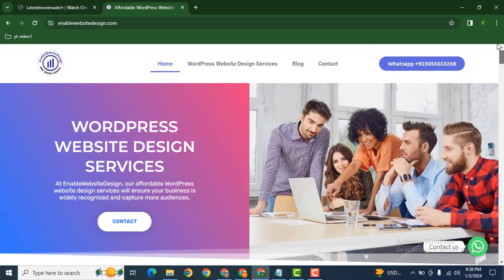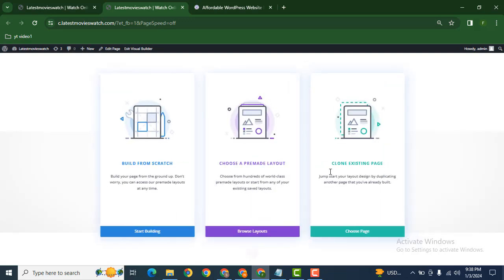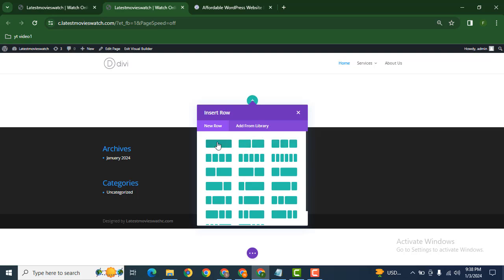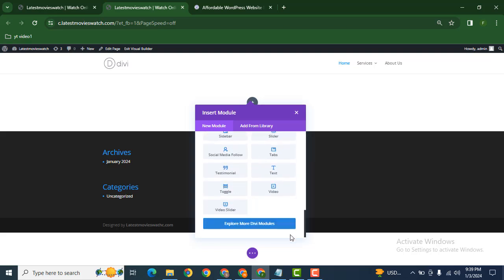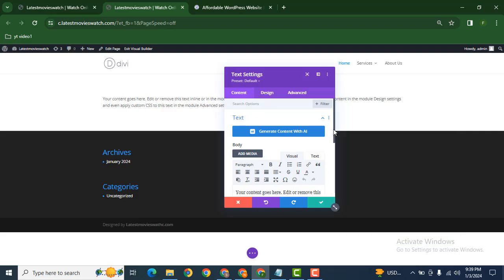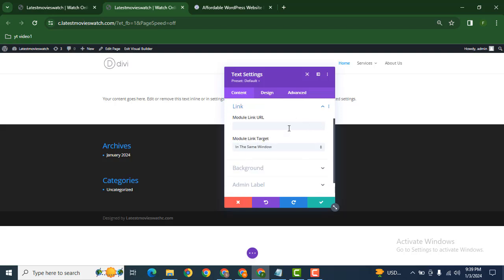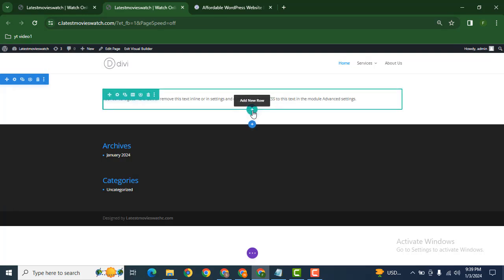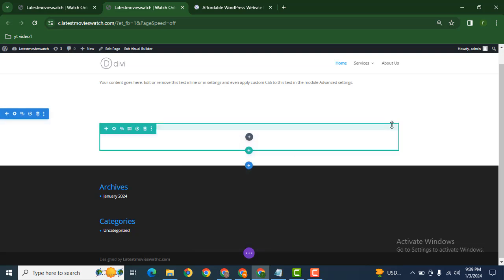How to add a module in divi wordpress website?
dding a module in Divi is simple! Open the Divi Builder, click the "+" button on a section or row, and choose a module from the library. Customize its settings, add your content, and save. Divi’s drag-and-drop interface makes it easy to design stunning pages effortlessly.

Best Keywords:

Divi WordPress

Add Divi Module

WordPress Page Design

Divi Customization

Drag-and-Drop Divi

Divi Module Library